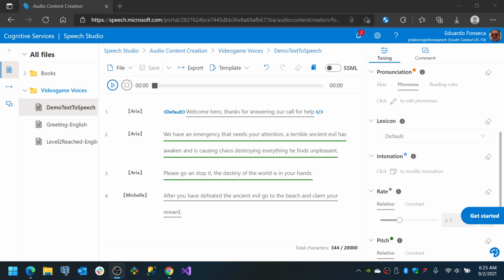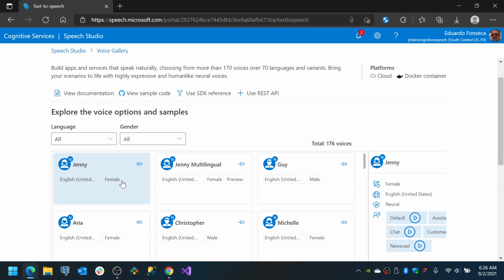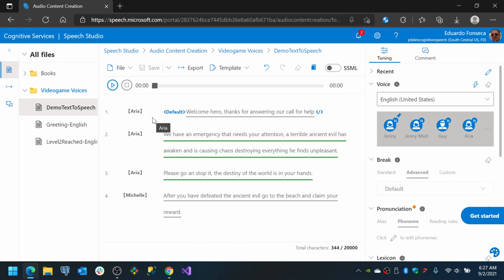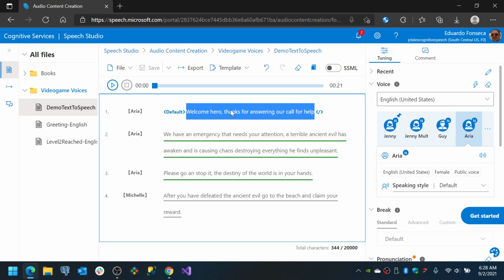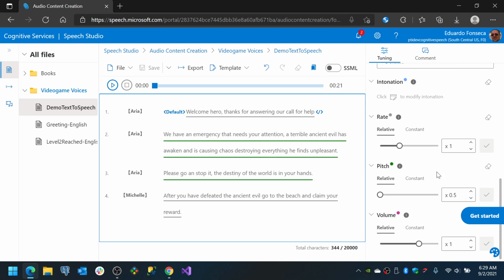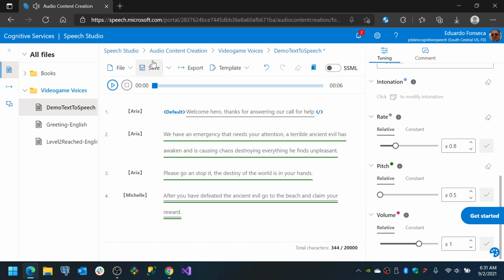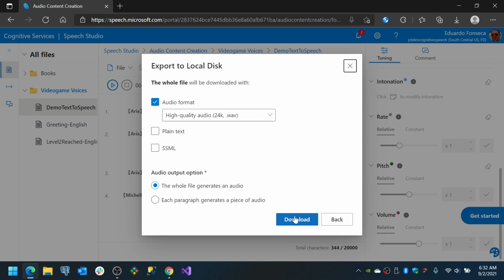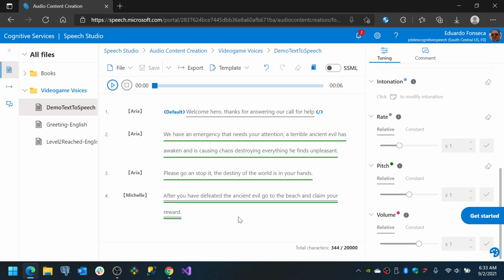Creating voices for your videogames characters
Learn how to use Microsoft Azure Speech services for creating voices for your videogames characters.
Microsoft Azure Speech services allows you to automatically create your spoken dialogues based on your dialogues text.